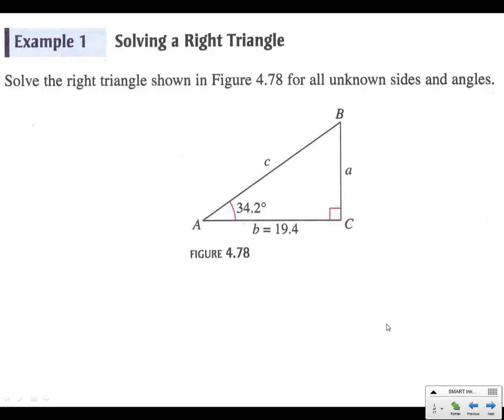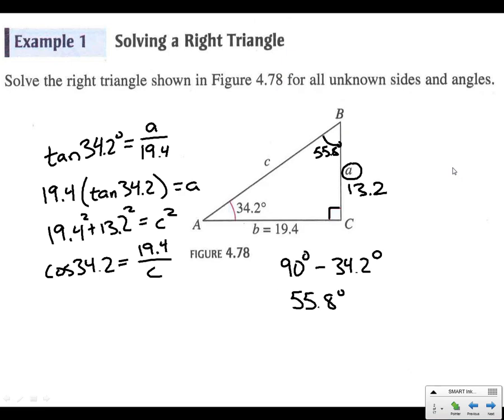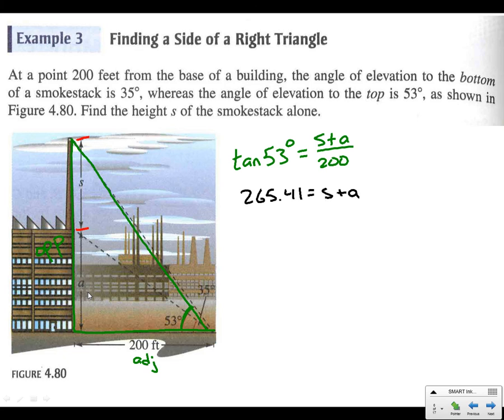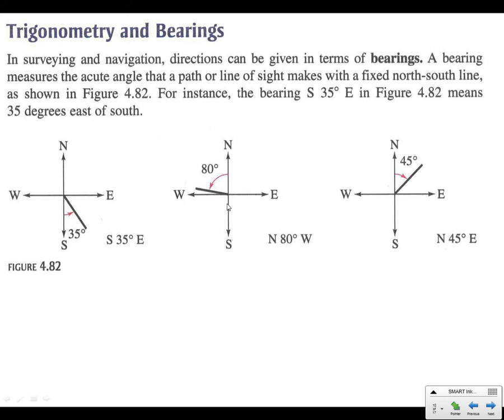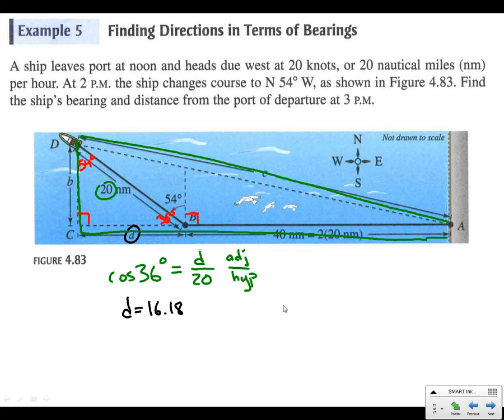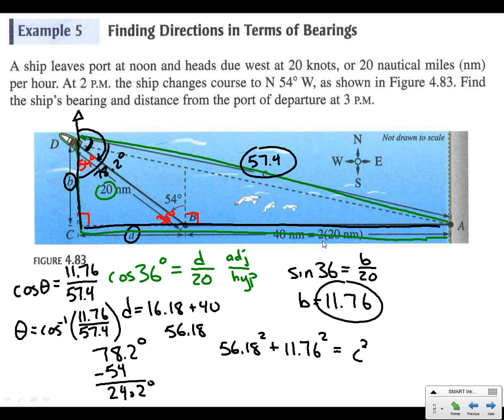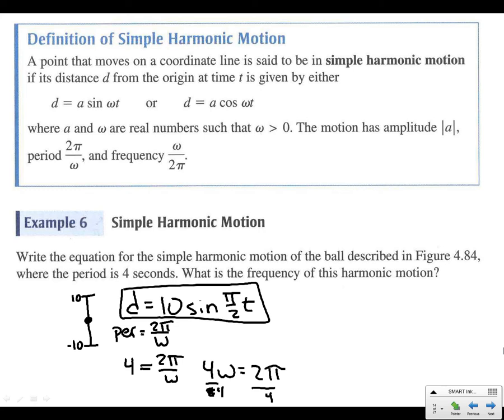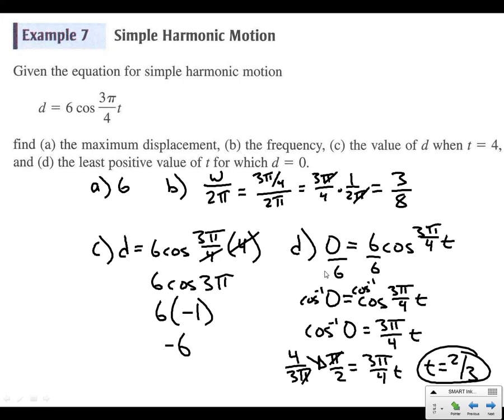HW 4 8 Precalc